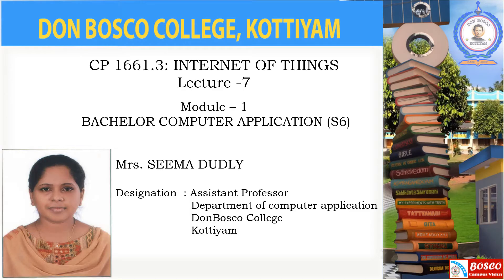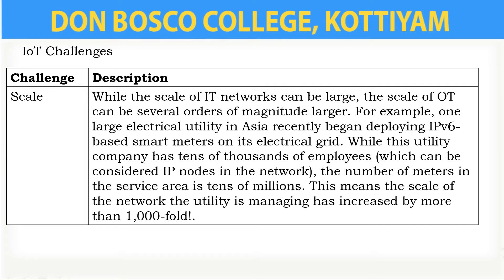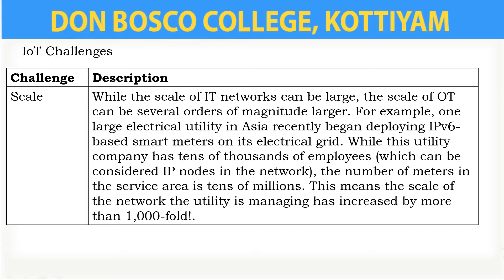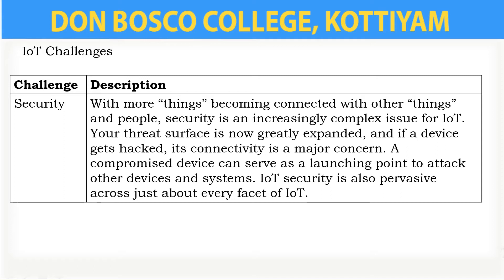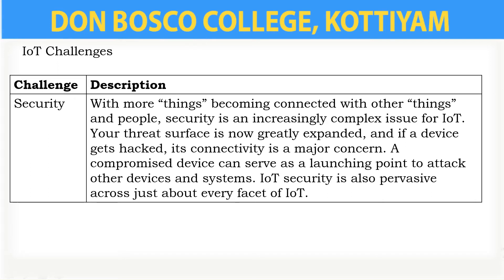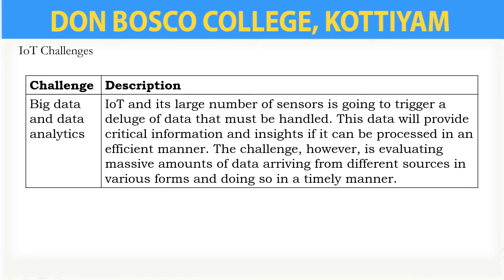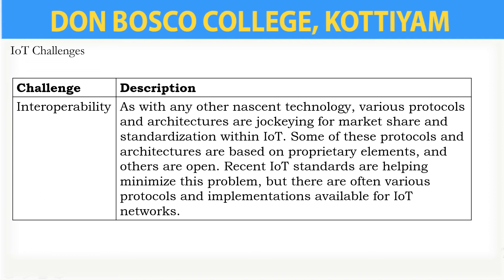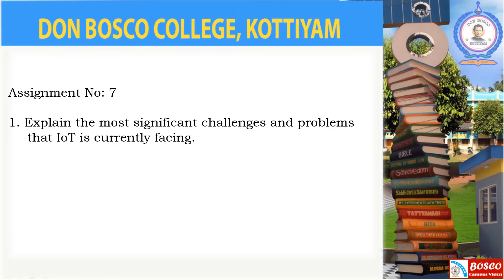LECTURE -7: INTERNET OF THINGS – MODULE 1- IOT CHALLENGES- BCA- S6.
IoT Challenges
While an IoT-enabled future paints an impressive picture, it does not come without significant challenges. Many parts of IoT have become reality, but certain obstacles need to be overcome for IoT to become ubiquitous throughout industry and our everyday life.
A few of the most significant challenges and problems that IoT is
 currently facing.